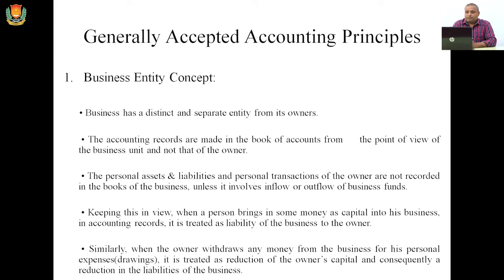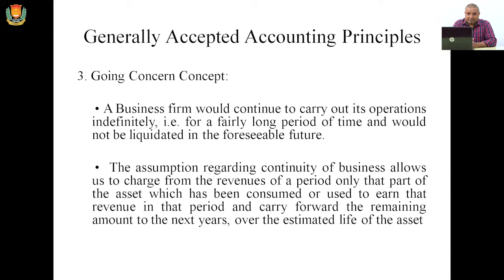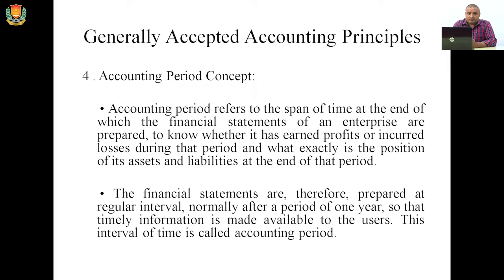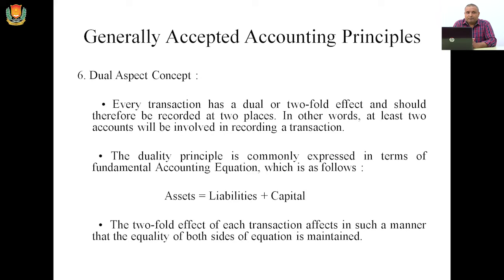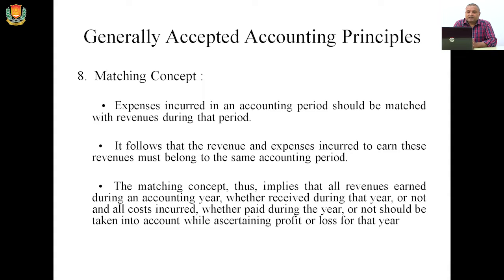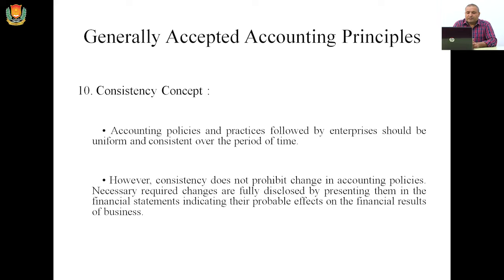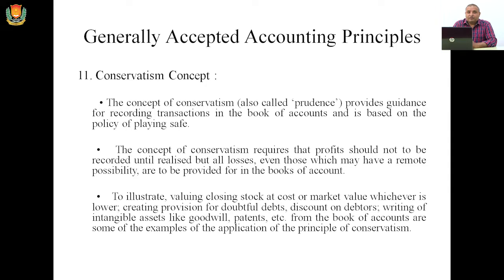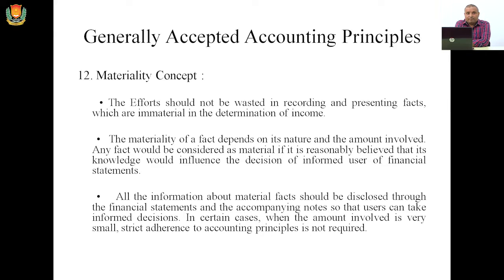Accounting Principal | JNU Jaipur